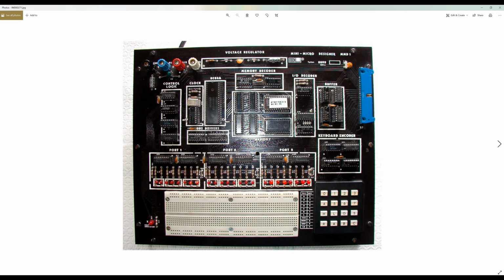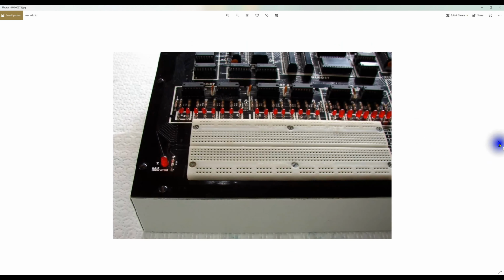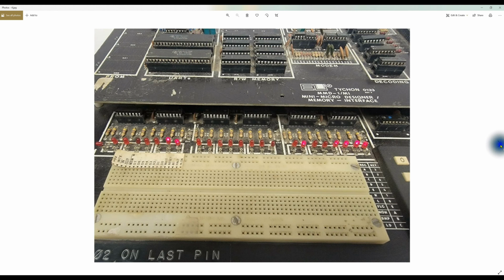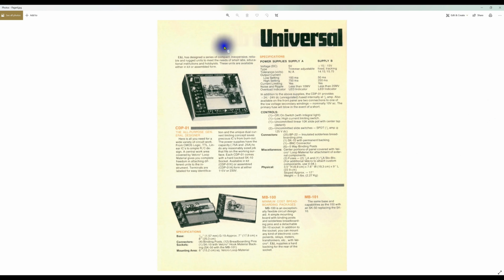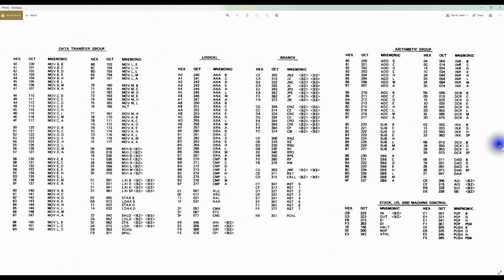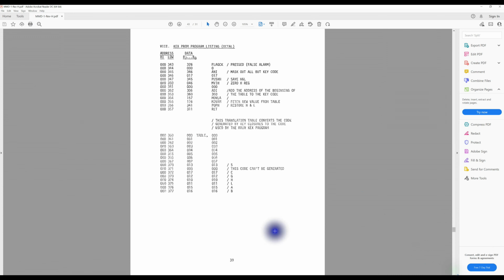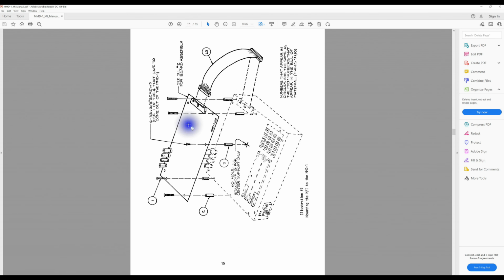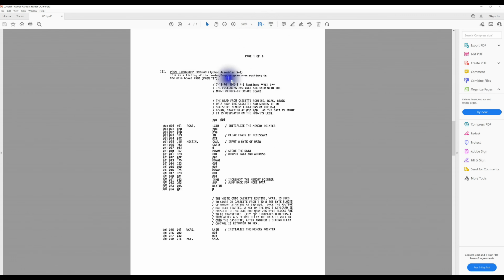STB950 - E&L MMD-1 - Part 1 - Introduction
We look at an E&L MMD-1 from the 1970s which uses an 8080 CPU and the KEX monitor. The unit also has the MI expansion card.